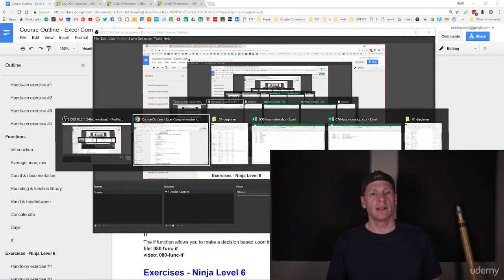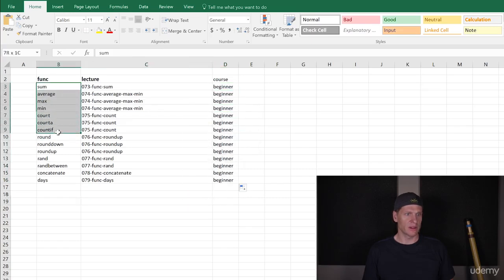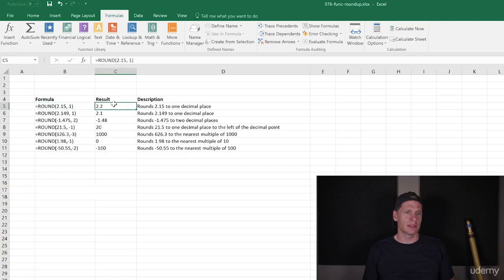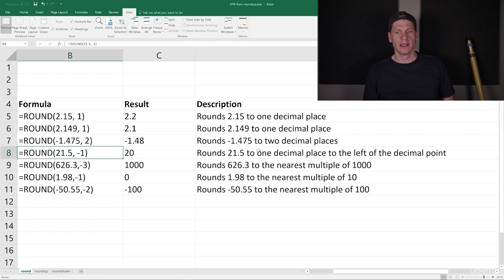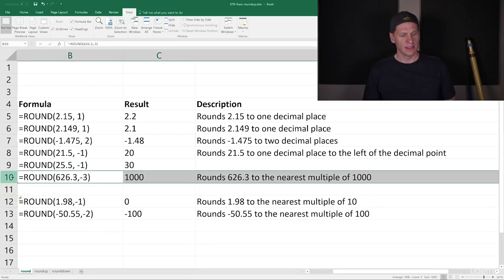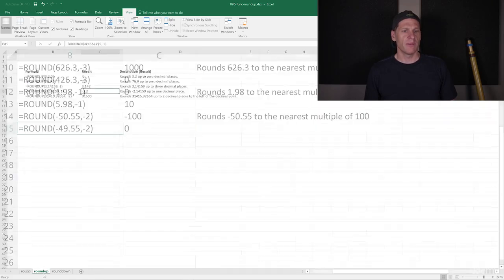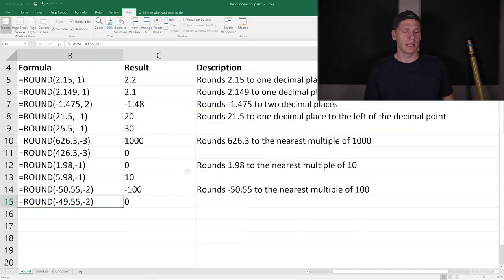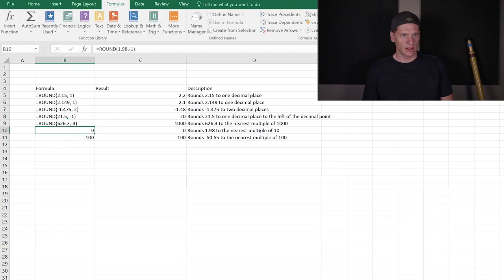Excel Rounding Functions: How to Use ROUND, ROUNDUP & ROUNDDOWN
This video provides a detailed guide on how to use the *ROUND,* *ROUNDUP* & *ROUNDDOWN* functions in Excel.

*Core Concepts of Rounding*
The instructor explains the basic mathematical rules of rounding that apply to these functions:
* *Normal Rounding:* Values 0.5 & above round up; values below 0.5 round down 02:30
* *The 2ⁿᵈ Argument:* The functions use a 2ⁿᵈ argument to determine the decimal place or position to round to:
1. *Positive numbers (e.g., 1, 2):* Round to the specified number of decimal places to the right of the decimal 04:08
2. *Zero (0):* Rounds to the nearest whole integer 06:26
3. *Negative numbers (e.g., -1, -2):* Round to the left of the decimal point (tens, hundreds, etc.)

*Functions Overview*
* *ROUND:* Follows standard math rules. For example, `ROUND(21.5, -1)` results in 20, while `ROUND(25.5, -1)` results in 30
* *ROUNDUP:* Always rounds the number away from 0, regardless of the value 07:38 For instance, `ROUNDUP(3.2, 0)` results in 4
* *ROUNDDOWN:* Always rounds the number toward 0 08:16

*Key Practical Tips*
* *Function Library:* The instructor reminds viewers that these functions can be found in the *Formulas* ribbon under the *Function Library* section
* *Documentation Trick:* To learn more, use the "Insert Function" dialog & click *"Help on this function."* The instructor demonstrates how to copy examples from the official Excel documentation & paste them into a spreadsheet to experiment with them 09:16
* *Displaying Formulas:* You can show a formula as text in a cell (instead of its result) by placing a single quote (`'`) before the equals sign